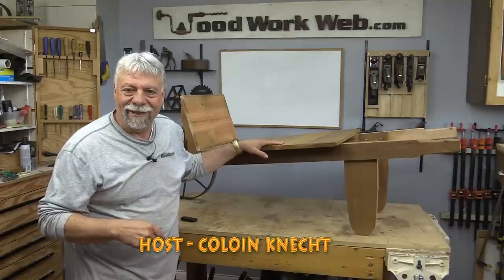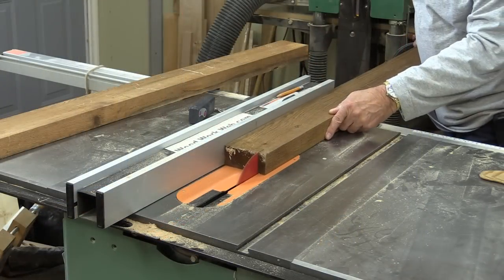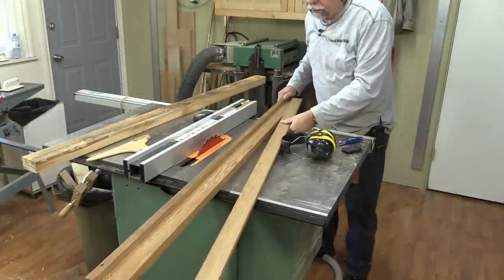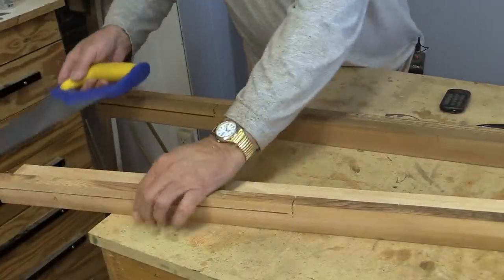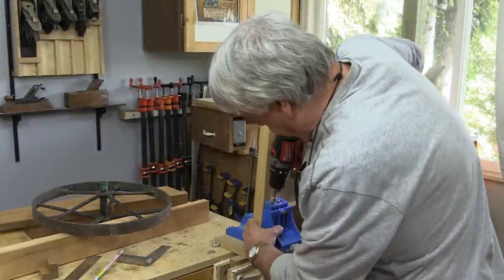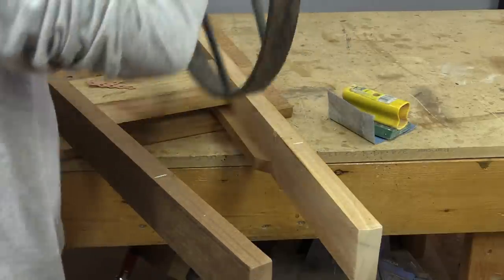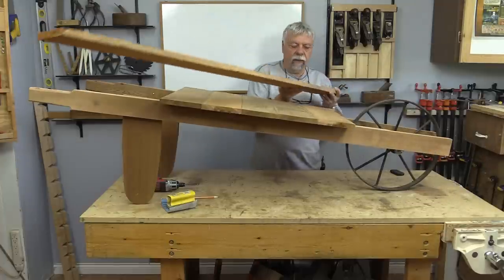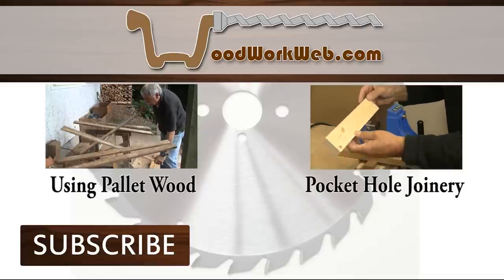How to Build a Cedar Wood Wheelbarrow / Garden Woodworking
In this episode I am building a light-duty wood wheelbarrow that will serve more as garden art than hauler. Check out the article for more details on woodworking with Red Cedar.

** Read Full Article on How to Build a Cedar Wood Wheelbarrow

I love making things of of wood for the garden. Wood in the garden just seems to go so nicely. The challenge of course is select the woods that will stand the test of weather, hot and cold, sunlight, rain, snow, and still look good after years of battling the elements. For this, my go-to wood for gardening is always Red Cedar. It's a bit expensive but it really lasts, and in a few short years, when left to the elements it creates it's own lovely silvery, weather wood look. I love this look.